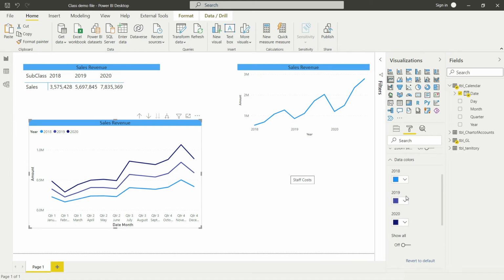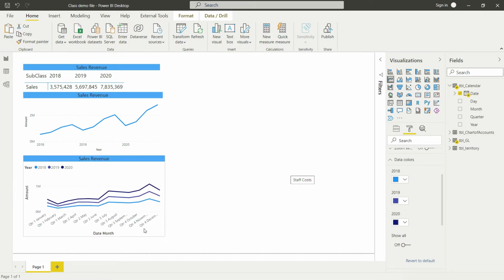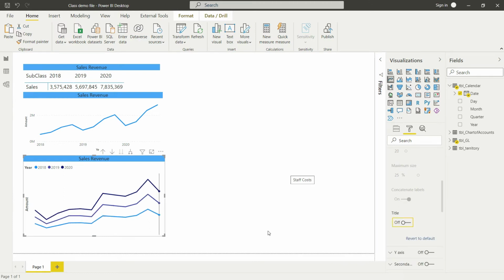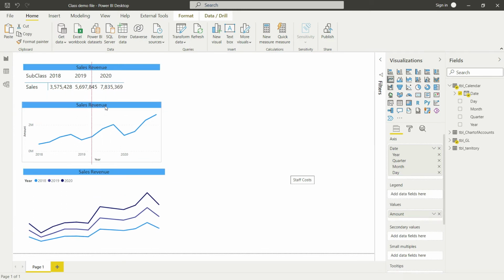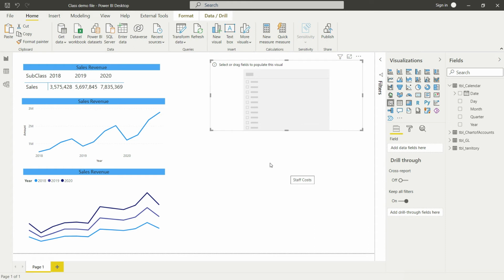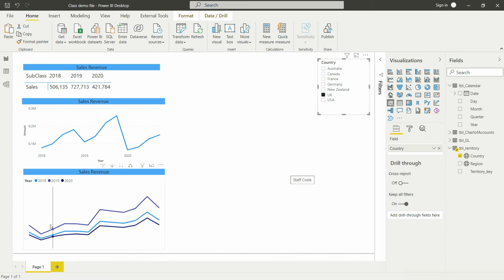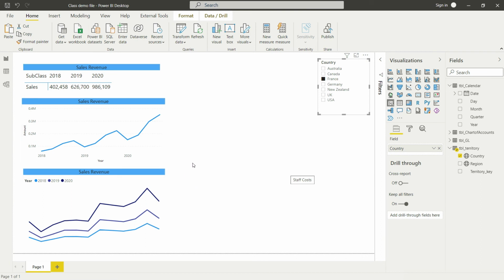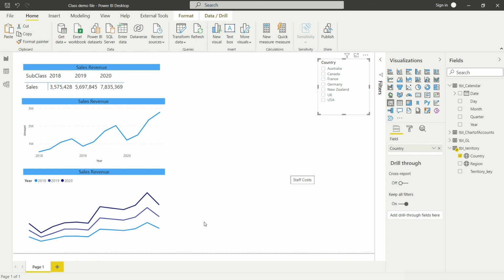Lecture 7: Adding slicers (Course: Financial Reporting & Analysis with Power BI)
Accountants and Finance professionals have to prepare and analyze financial statements and finance data almost every single day. But, modern data analysis require sophisticated computer programs to handle large volumes of data and to unlock the hidden information in this data.

This video series is to help you learn to use the most powerful data analysis and business intelligence program,  Power BI, prepare financial statements and perform analytics to unlock the hidden patterns in the data.

What is Power BI:

Power BI is the world number 1 Business Intelligence tool. If you need to analyze data, Power BI will be the easiest, most comprehensive, and most recognized software program. And, it has a free version!

Topics Covered:

Preparing basic analytics and visualizations in Power BI